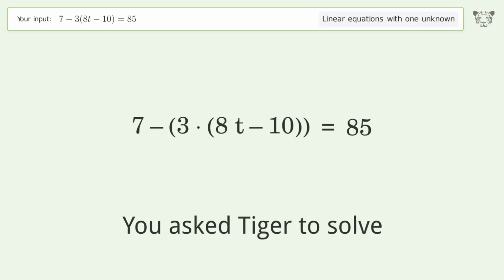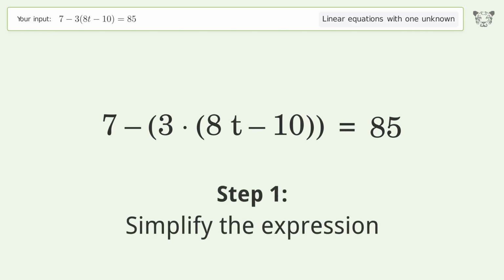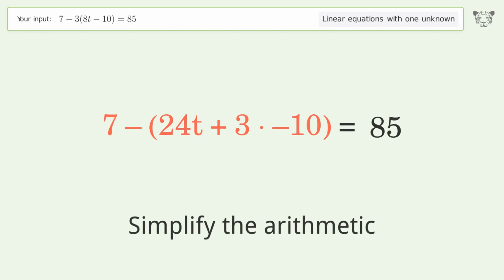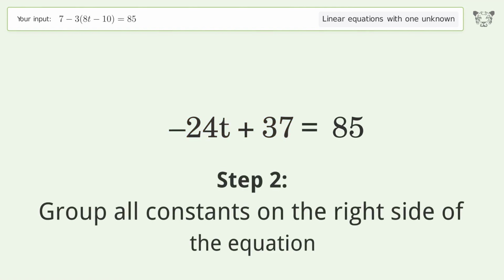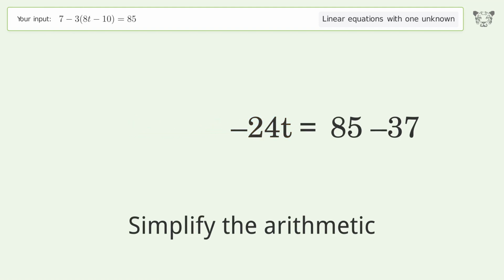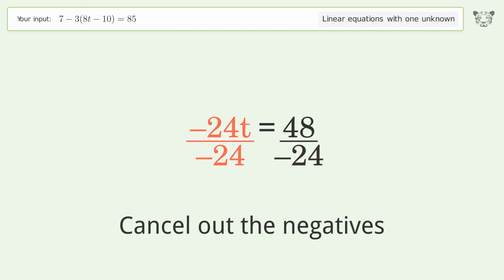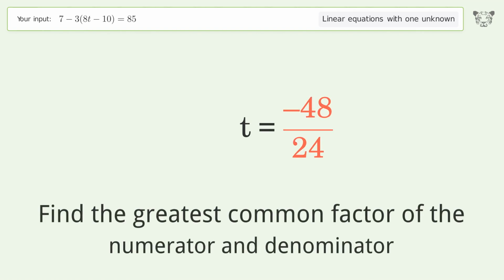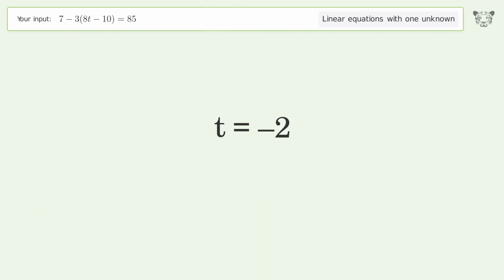Solve 7-3(8t-10)=85: Linear Equation Video Solution | Tiger Algebra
Struggling with 7-3(8t-10)=85? Watch our step-by-step video on Tiger Algebra to master this linear equation effortlessly. Also check out for more tips and tricks for dealing with linear equations with one unknown